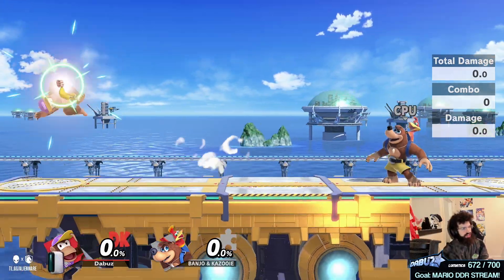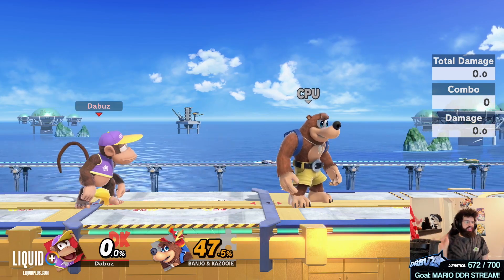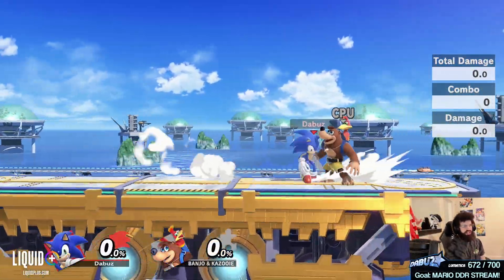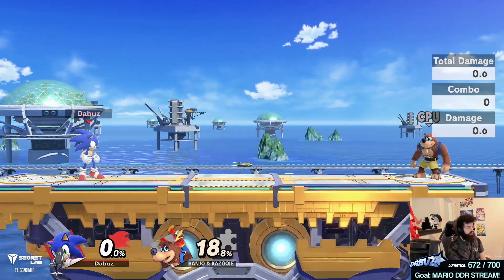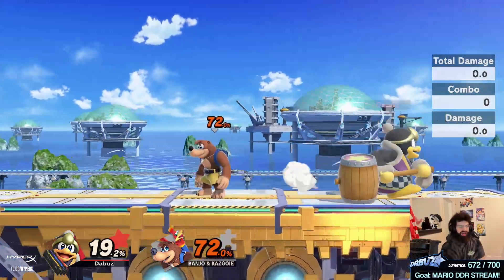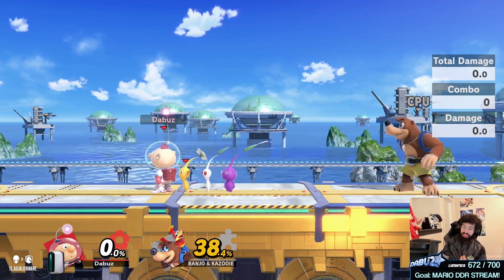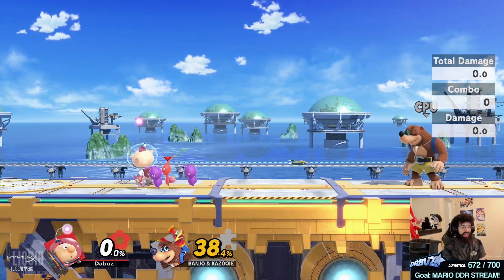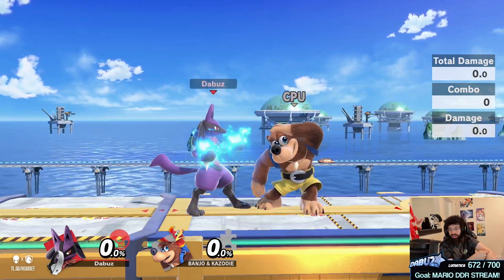Diddy Kong to Lucario | Improve with EVERY CHARACTER in Smash Ultimate!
JOIN LIQUID+ AND GET REWARDED FOR WATCHING MY CONTENT!! 🚀

Timestamps:
00:00 Intro
00:25 Diddy Kong
01:51 Lucas
03:04 Sonic
04:55 King Dedede
06:19 Olimar
08:38 Lucario
09:53 Outro